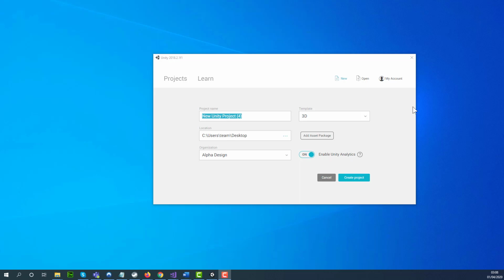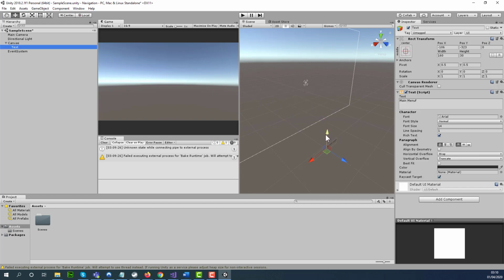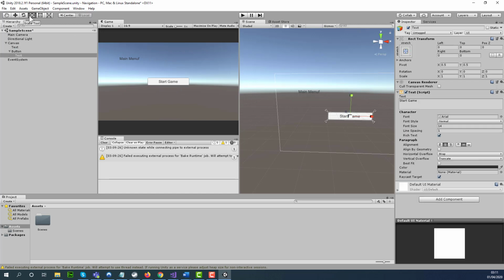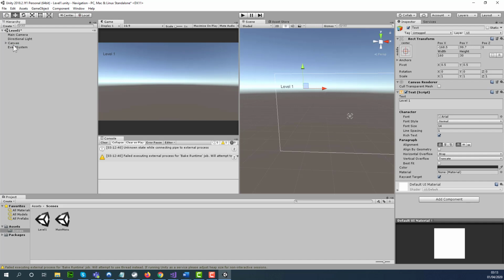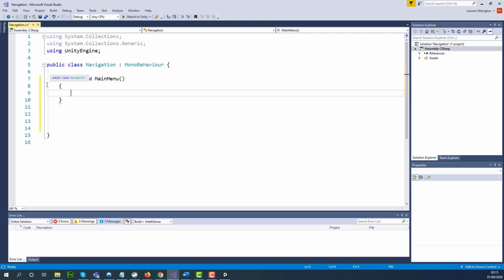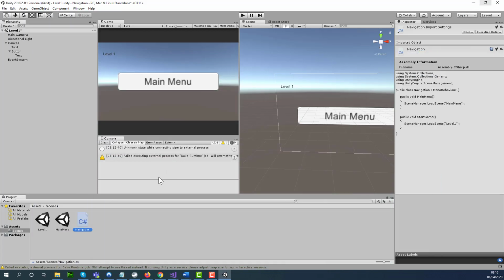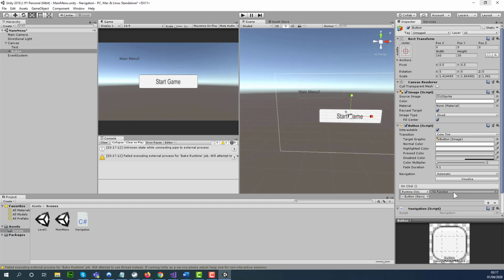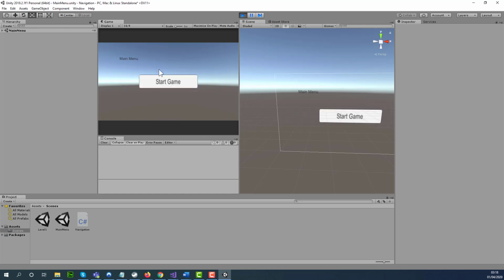Unity 3D - Lesson Name: Navigation – How to navigate from a scene to a scene in unity 3D Game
In this video tutorial you are going to learn how to navigate from a scene to a scene in unity 3D Game.
Unity 5, Navigation, on button click, button, navigate, navigate on click, unity navigation, navigate from a scene to a scene, create a navigation function C#, video tutorial, video, how to use Unity5, how to use C#, how to create a video game, create a video game for free